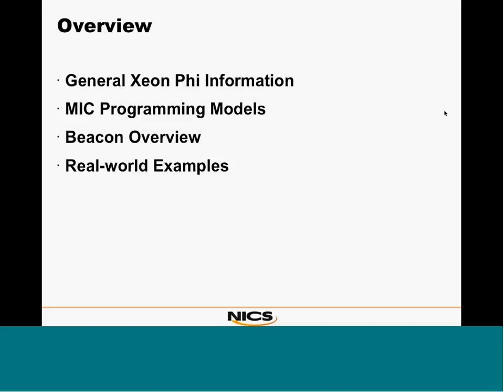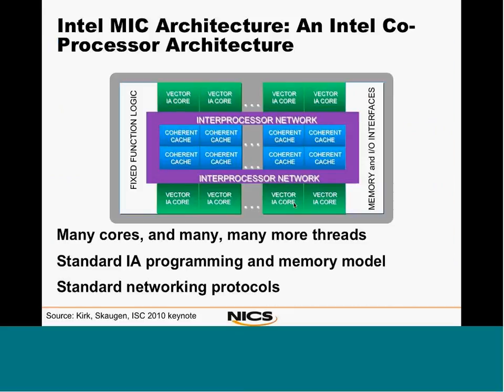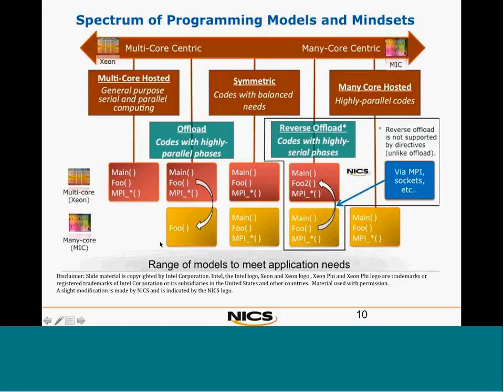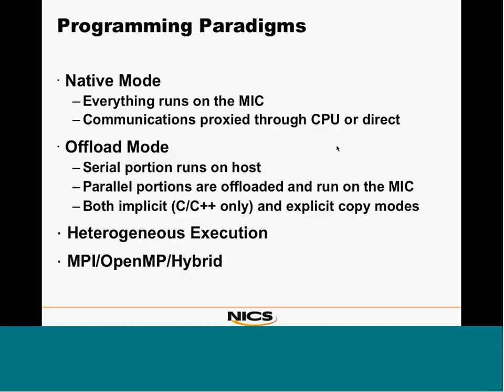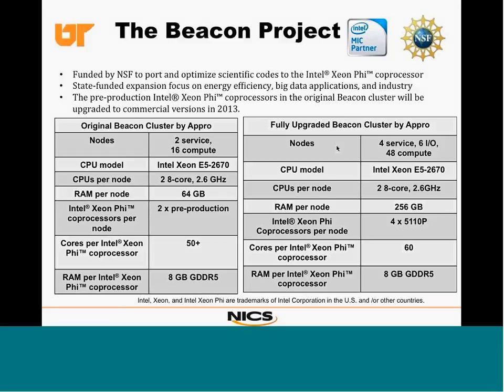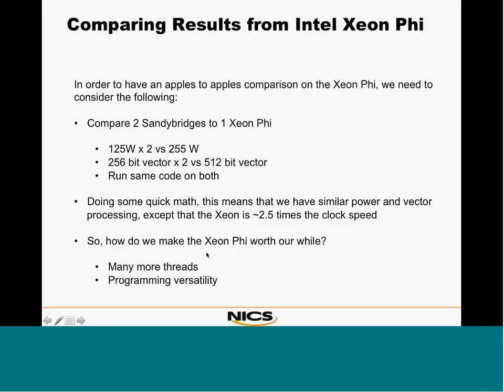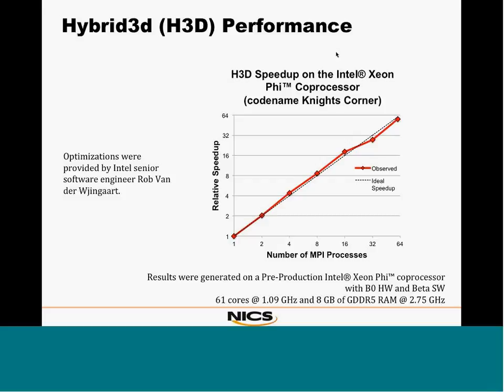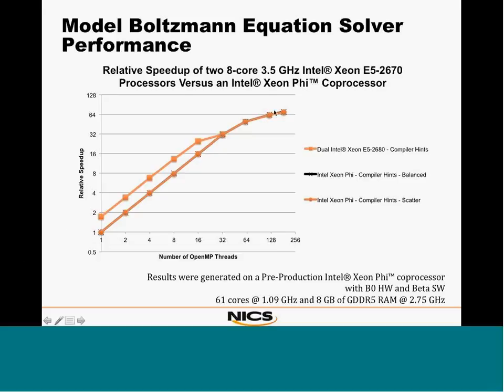Introduction to the Intel MIC Arquitecture 20140304 1911 1